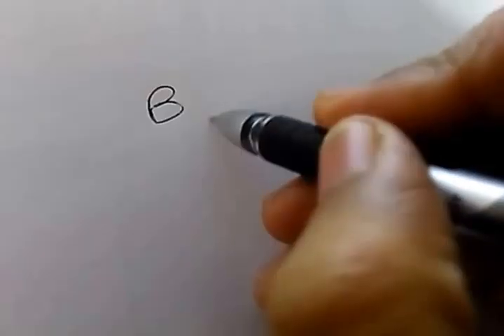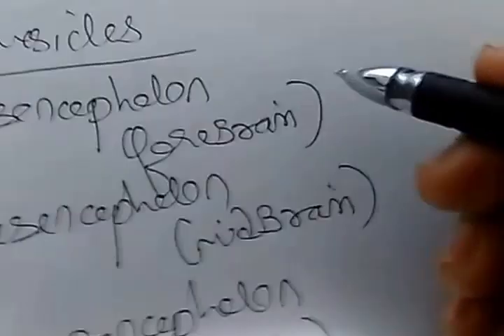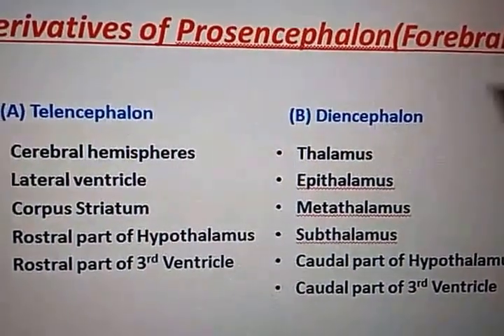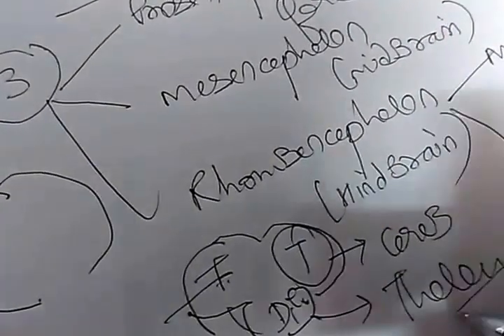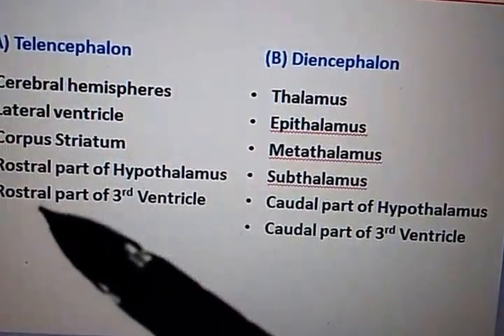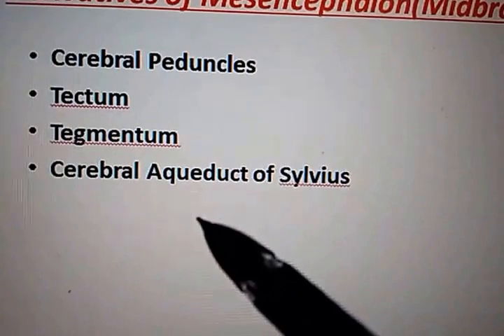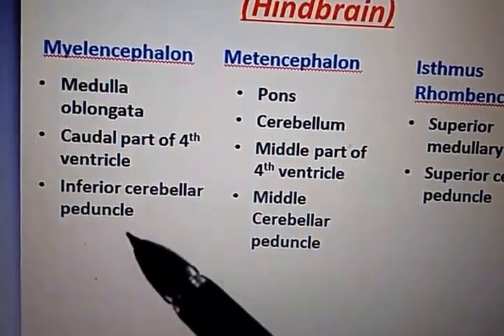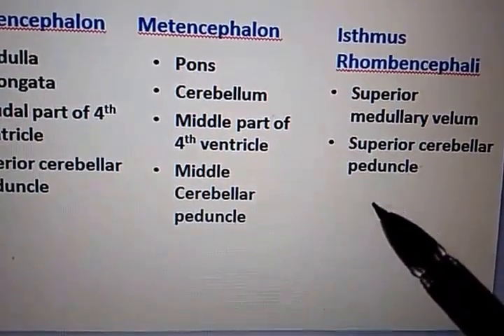Neuro - derivatives of brain vesicles